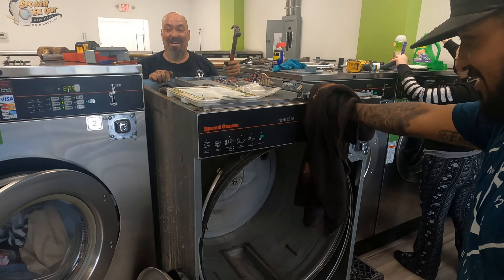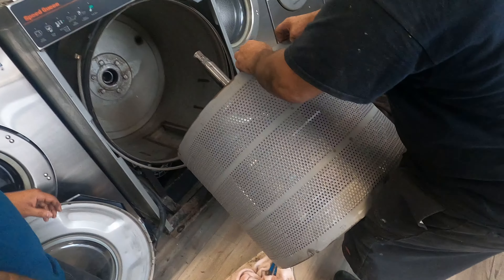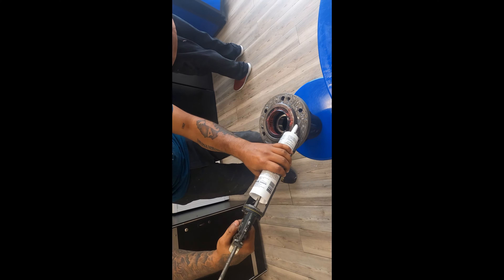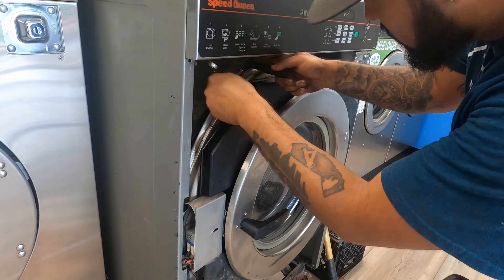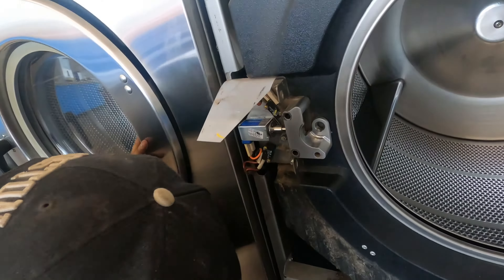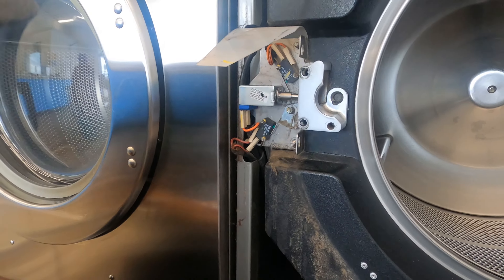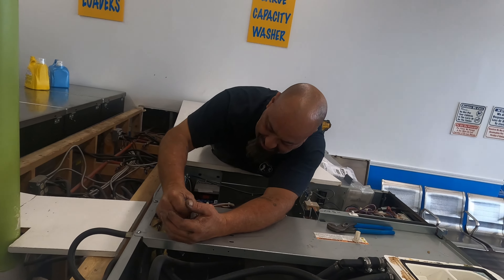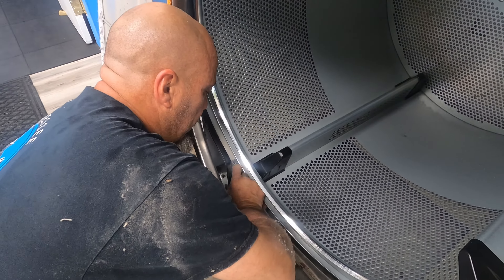Life of a laundromat maintenance, Bearing job, water valve, rollers, etc.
replacing bearings on a 40 pounder speed queen, water valve diagrams, door solenoid, etc.  life of owning a laundromat.  Always something to fix.